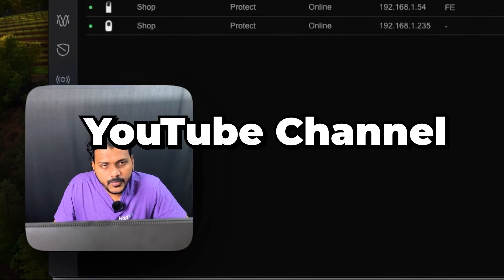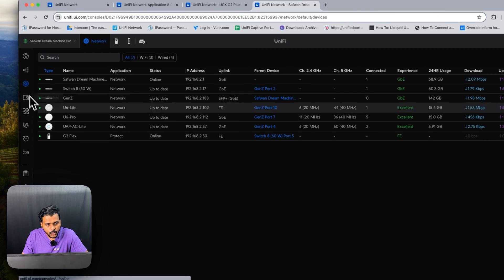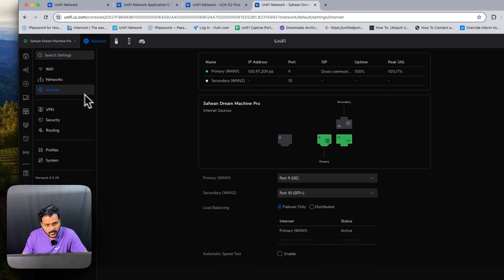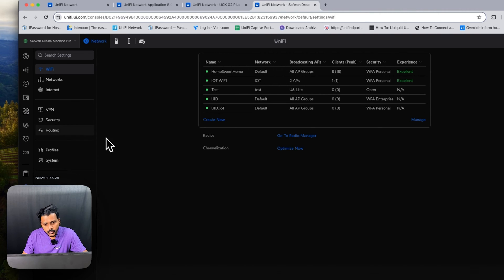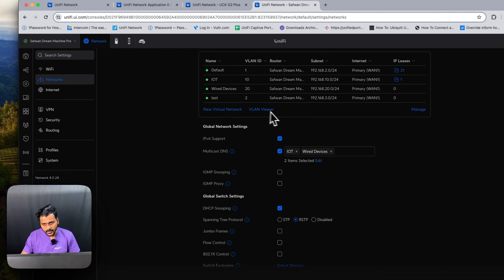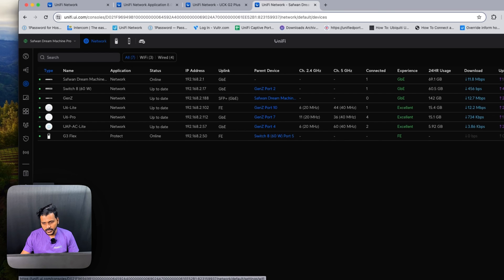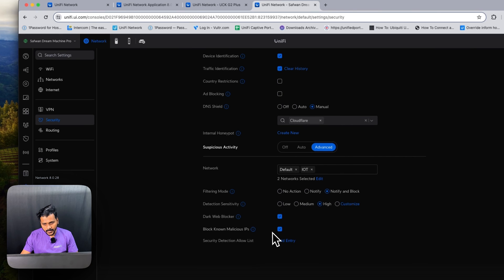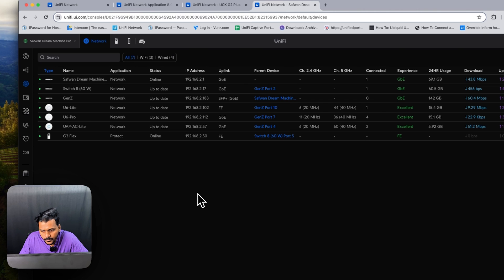UniFi Network 8.0.28 Update (Bug Fixes) | NEW Features Explained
In this video we will see what bug fixes from previous controller version which cause some issues.

Comment down if you have any questions and check my other video on Ubiquiti UniFi.

Chapters:
Intro - 0:00
Hotspot Landing page Fix - 0:27
Client Display Option Fix - 0:51
DNS shield Fix - 1:16
Fixed gateway configuration/provisioning issues - 1:36
Fixed the inability to see devices that are Pending Adoption as Site Admin - 2:13
Fixed the inability to update Virtual Networks from the Topology - 2:37
Fixed an issue where mesh links went down - 3:59